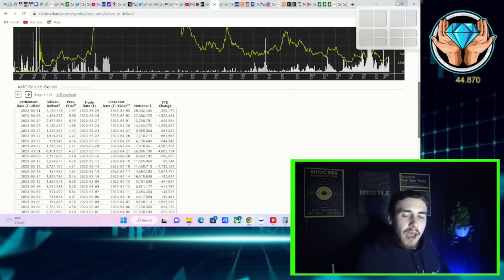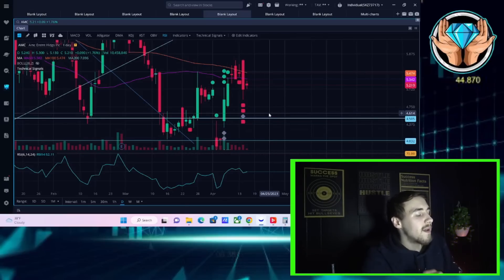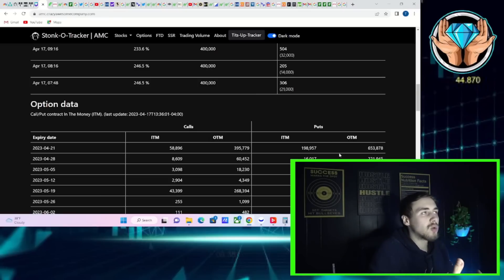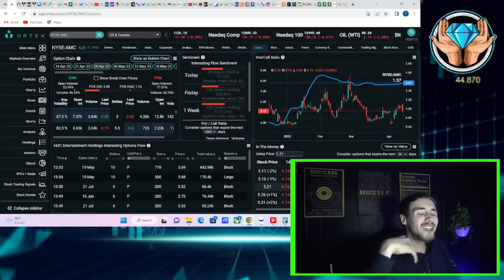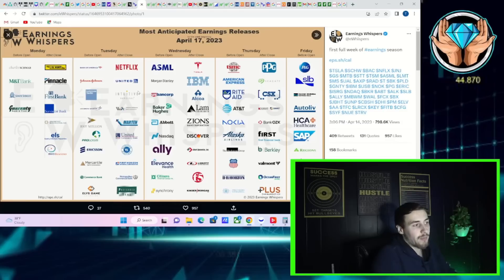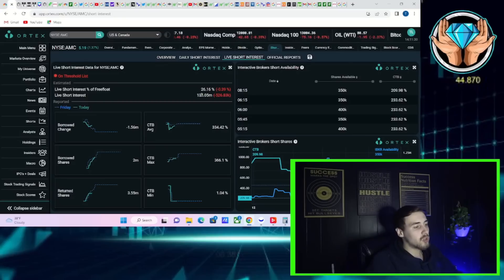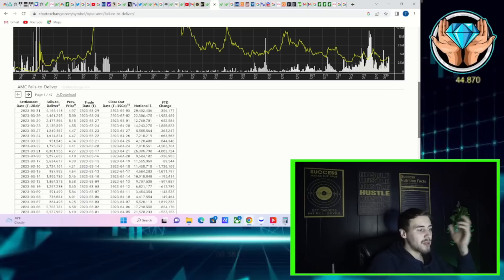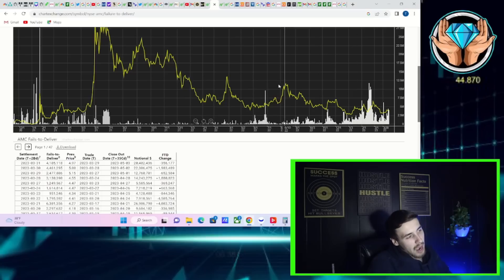AMC FTD NUMBERS EXPLODING HIGHER... AGAIN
We are going to be going over everything that happened in the stock market today as well as with AMC Stock. We are seeing FTD Numbers exploding higher yet again today and this goes to show, AMC Stock has always rallied after FTD Spikes.. We are also seeing the Put/Call ratio tightening ever so slighly for that April 28th Expiration which should continue and bring more bullishness.